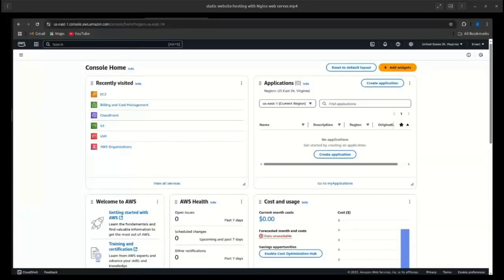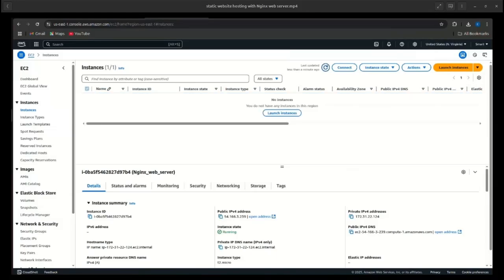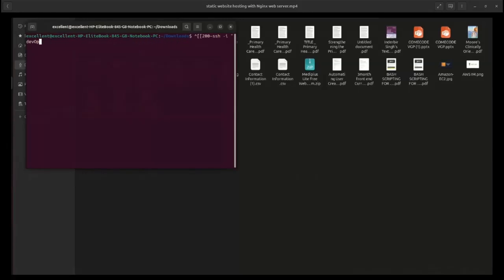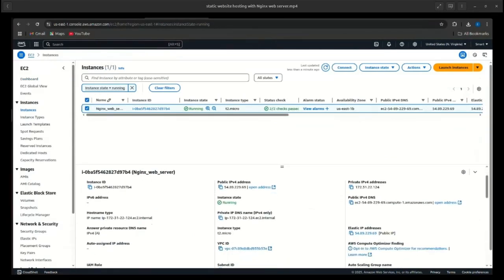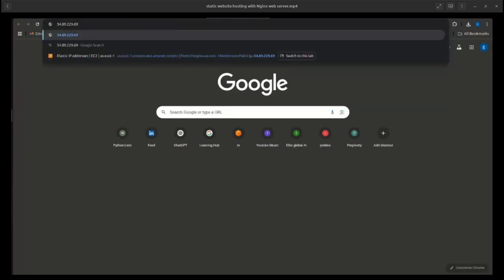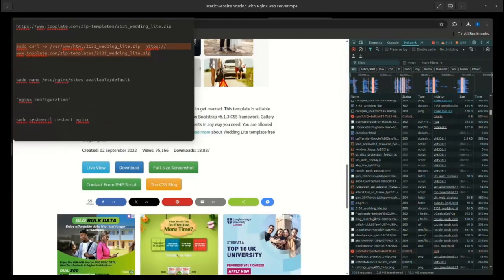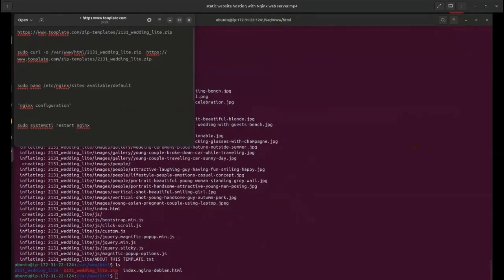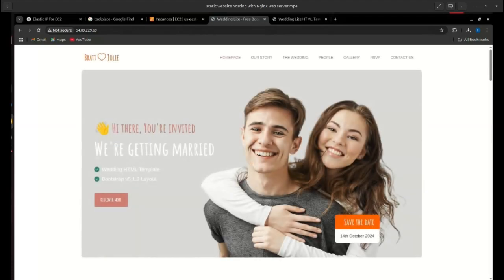HOW TO HOST STATIC WEBSITE USING NGINX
🚀 In this video, I show how I hosted a static website on AWS EC2 using Nginx . Learn how to set up a web server, deploy static files, and make your site globally accessible. Perfect for DevOps beginners!